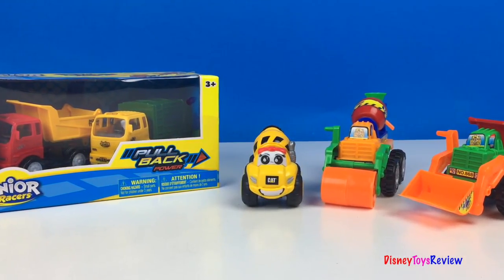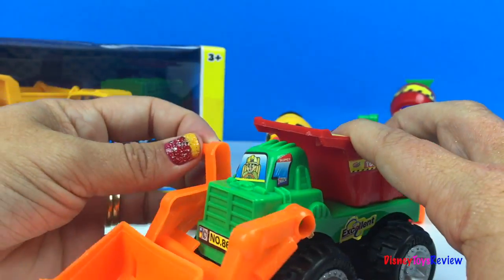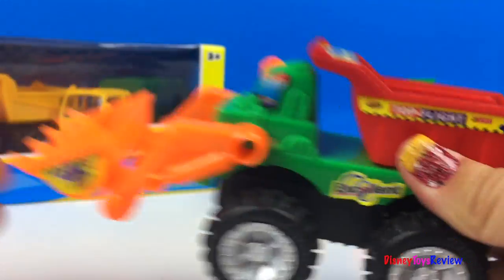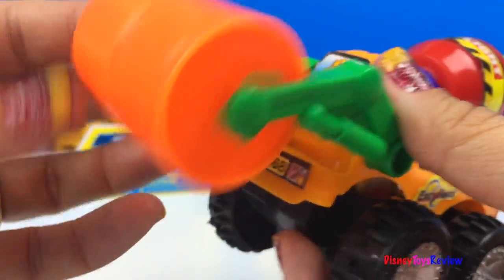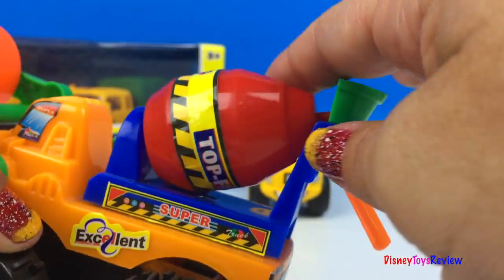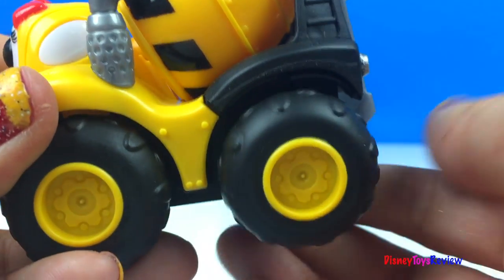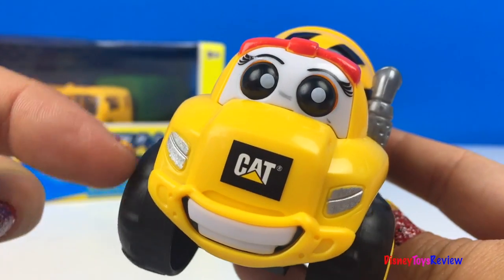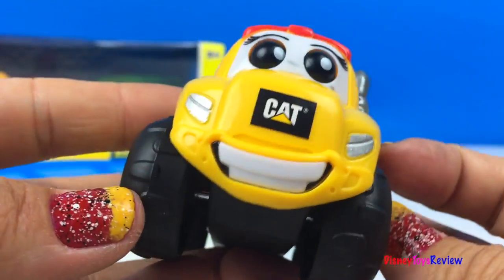UNBOXING JUNIOR RACERS PULL BACK MIGHTY MACHINES CAT CONSTRUCTION STEAM ROLLER & FRONT LOADER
DisneyToysReview the toy channel presents another toy unboxing video: Unboxing different mighty machines!

Today we are unboxing several different mighty machines! We have two Junior Racers with pull back action! There is a dump truck that has a working bed and can carry a heavy load, the recycling truck is so much fun! We also have a CAT Construction cement truck with pull back action. The barrel can turn and when this mighty machine moves forward the eyes move back and forth! We also have a cement truck with a steam roller and we have a dump truck with a front loader!

After we look at all these vehicles we get to see these mighty machines in action. The Kinetic Sand lets us enjoy what these mighty machines can do! Watch these construction vehicles on the job site. It is fun to see all the digging, hauling, dumping, steam rolling, spreading and working hard!